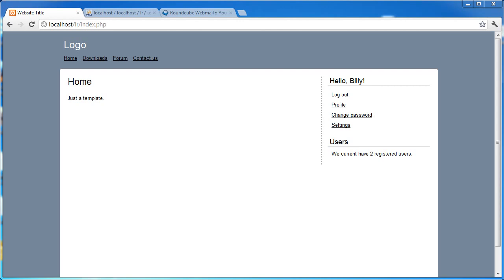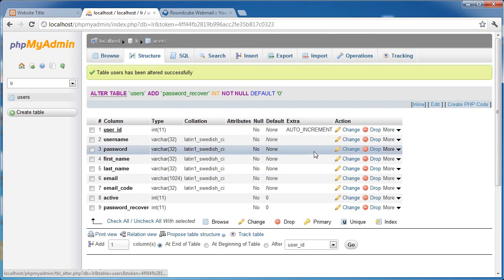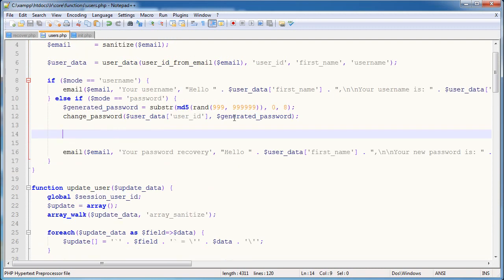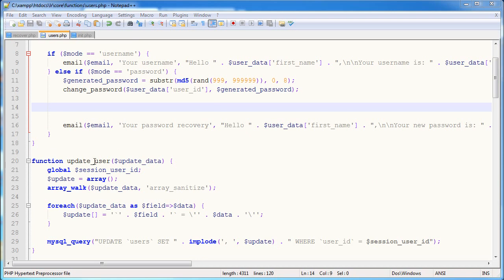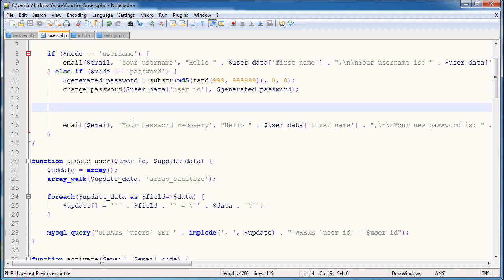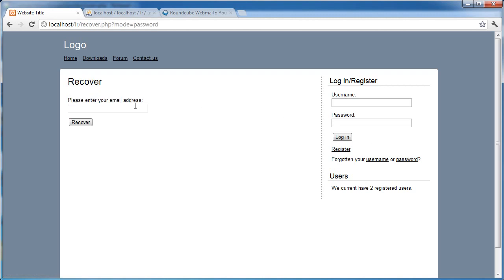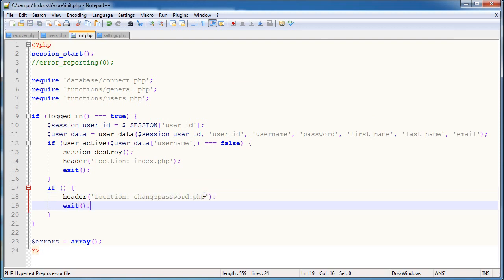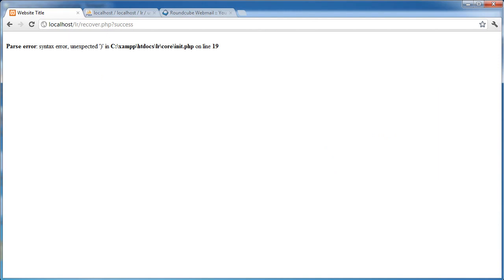Forgotten Password #2 Part 19 Register & Login PHP Tutorials